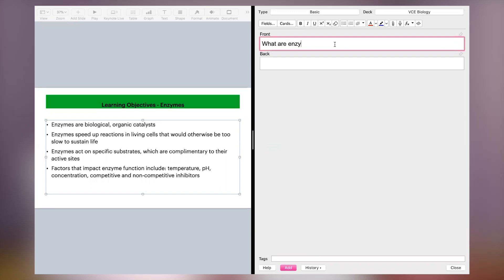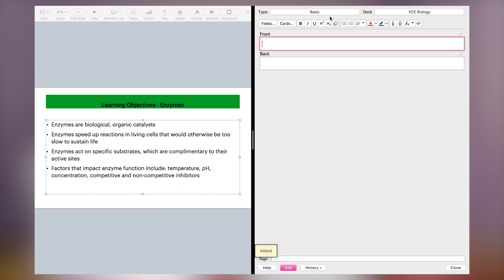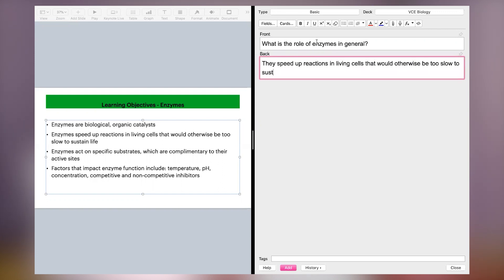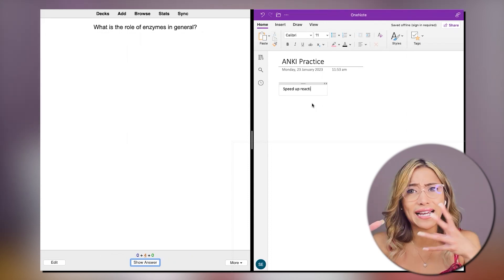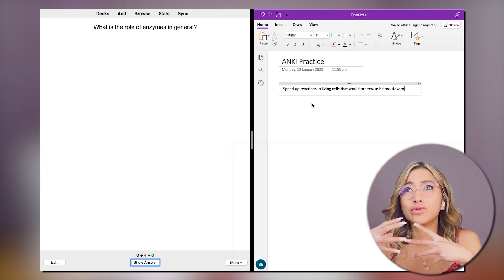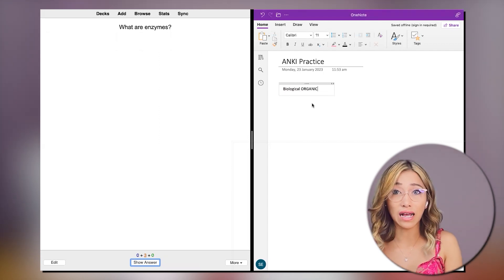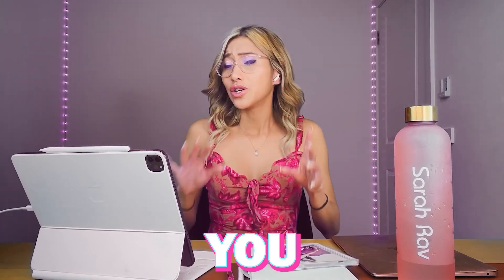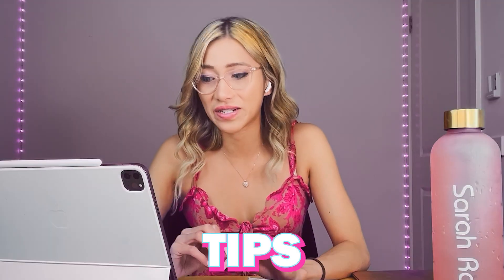Everything You Need To Know About The BEST Study Technique Ever (Active Recall)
In this video, I’ll teach you how to utilise one of the most EFFECTIVE study techniques of all time.

After an introduction into the various forms of active recall, I’ll take you even more in depth through ANKI Flashcards (the main thing that helped me get a high distinction in Medical School) & teach you everything you need to know about how to use it.

Including:
- WHICH subjects to use flashcards for
- WHEN to make flashcards
- HOW to make flashcards/WHAT to include in each flashcards
- WHEN to revise
- How to make flashcards more ENJOYABLE
- How to stay FOCUSED when doing flashcards

At the very end I’ll share a top secret tip that I use which seriously increases how much & how fast you can learn with them.

PLEASE NOTE:
At 5:30 - subtitles should read “You WON’T remember that”
At 10:30 - subtitles should read “Enzymes ARE biological catalysts”

*ABOUT ME* :
Hey! I’m Dr. Sarah Rav. I am a Study Expert who has helped THOUSANDS of students get the best grades of their entire lives, with the least amount of time studying.
I’m here to share all my study tips & tricks with you, to help you achieve academic success whilst still having time to do all the things you love, like your hobbies, social life and even a side hustle.

For more of my top study hacks, sign up for my Productivity Masterclass! This 10 part course will teach you everything you know to supercharge your studies and become an elite, efficient, academic weapon.